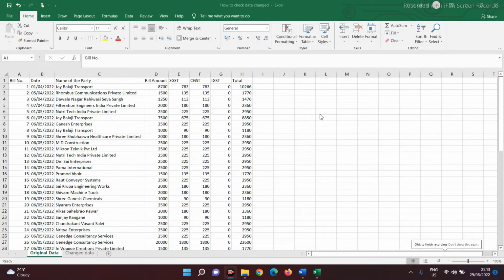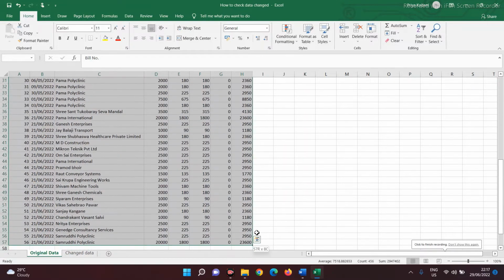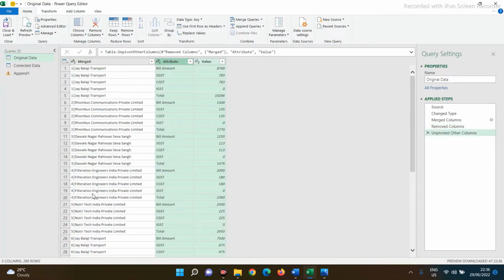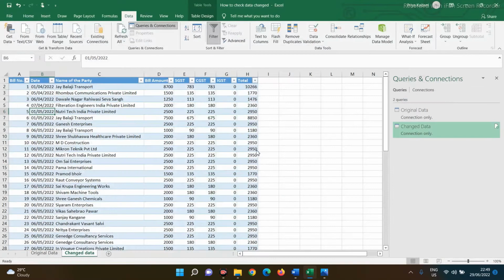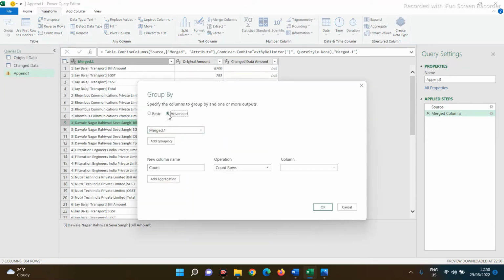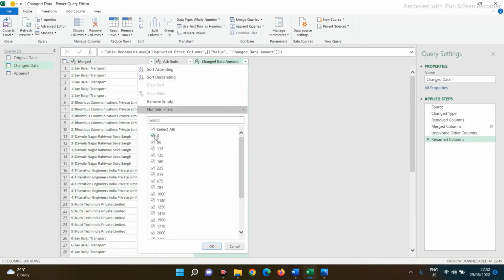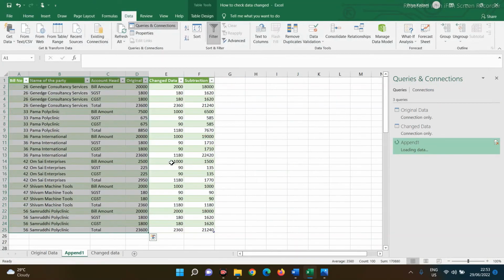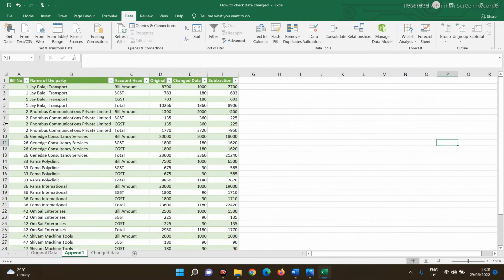Power Query by CA Satish Kadam (Video No.26)How to find data due to changes made during corrections?